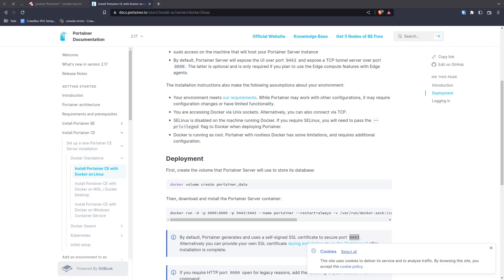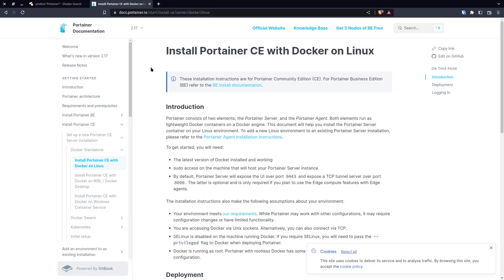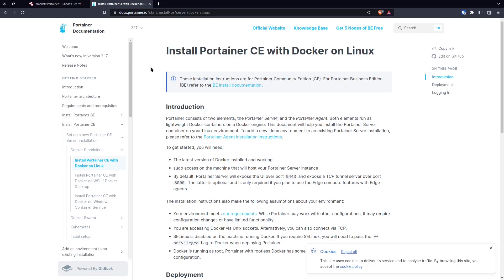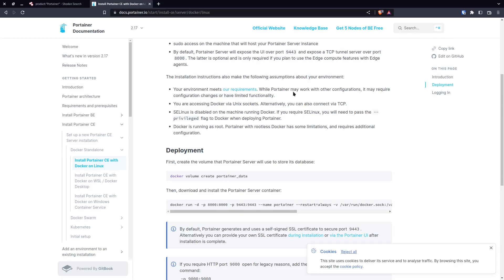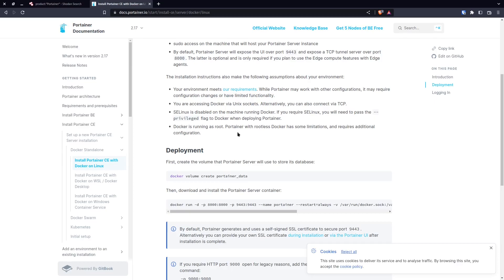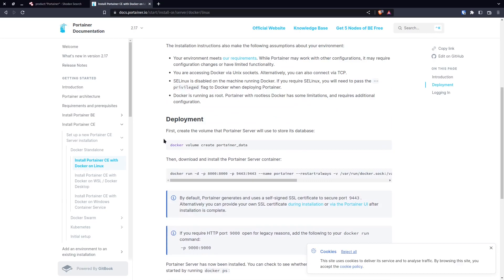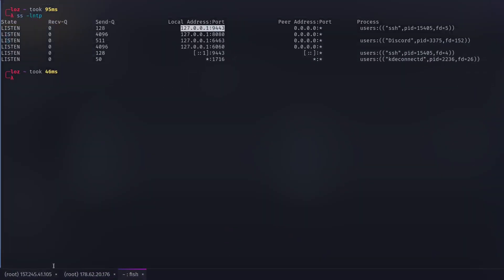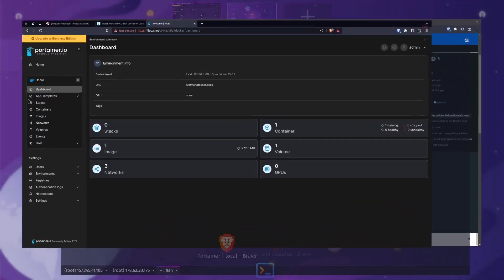Dont expose your services without knowing this!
In this video we go over admin panels and why application documentation never informs you that you shouldn't expose it to the internet!

I pick heavily on portainer in this video! however, this can apply to any application that never states why it is a bad idea? A topic that should always be covered in cyber security is reducing your exposed attack surface and blindly exposing an admin panel is not advised.

Hope the concept I am trying to get across helps you understand why this is major issue!